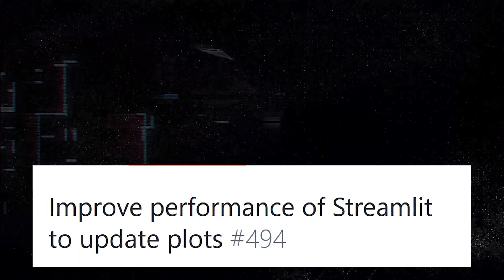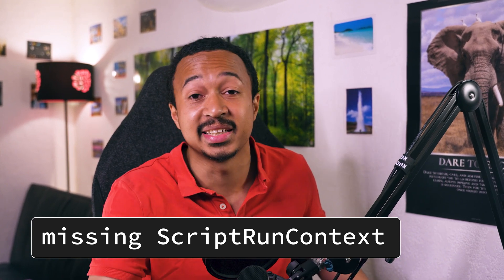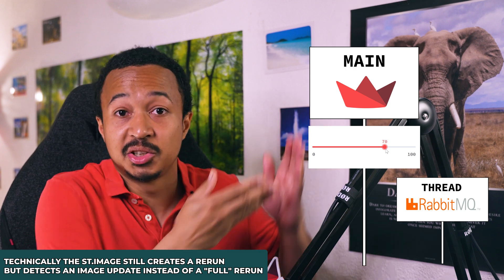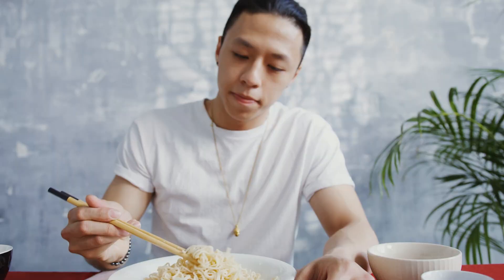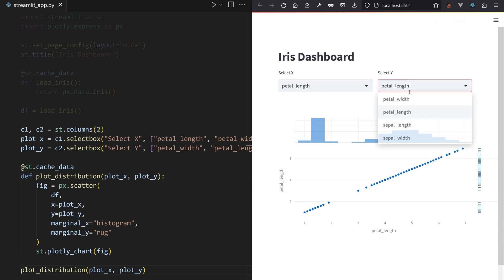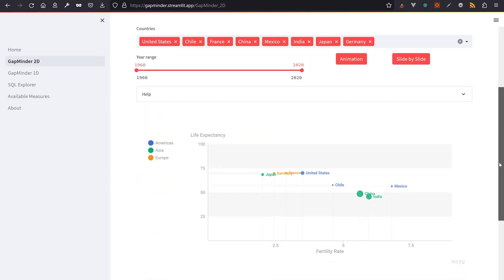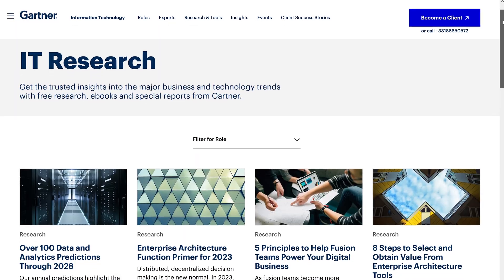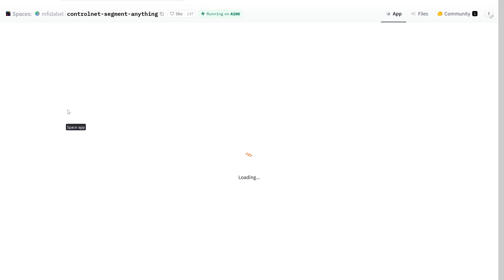An Unfiltered Deep Dive into Streamlit's Limitations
Scared of starting out with Streamlit because of all the negative social media comments about it not being fast/interactive/customizable enough?
In this video, I'll cruise through those myths, by showing you 3 advanced tips to push Streamlit to its limits.
After you watch me mess with threading / asyncio, cache plots and their interactions, and break Streamlit's styling, you should have a good idea of Streamlit's limits and ways to go around Streamlit's "run from top to bottom philosophy" to meet your ends.

00:00 Intro
00:38 Fast & Furious Streamlit
05:45 Bigger ain't always better
09:20 Streamlit Fashion
10:53 So What (Not Miles Davis)

🔗 Links

🪶 This video is dedicated to all Streamliters going through the Trough of Disillusionment. It's okay to be frustrated with Streamlit, but it is when you push a library to its limits that you are able to call yourself a Master of it.